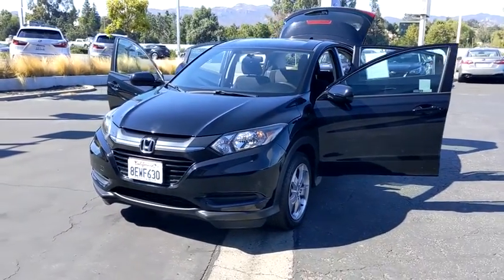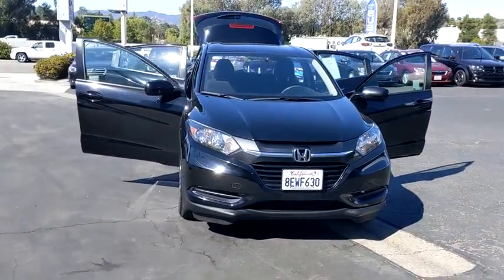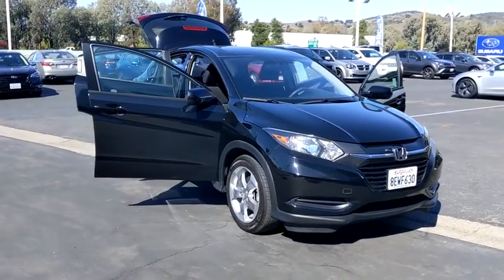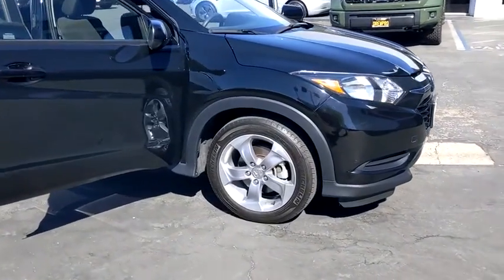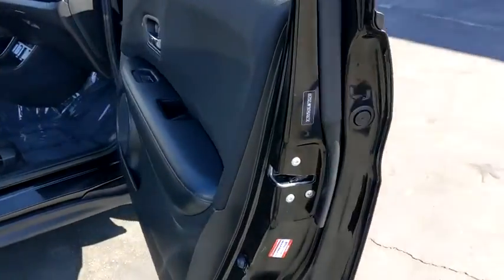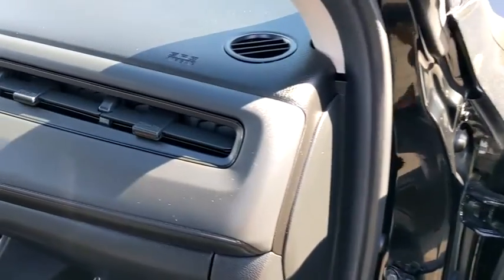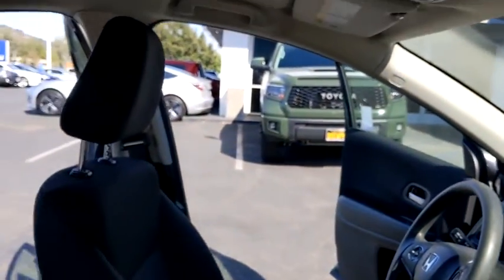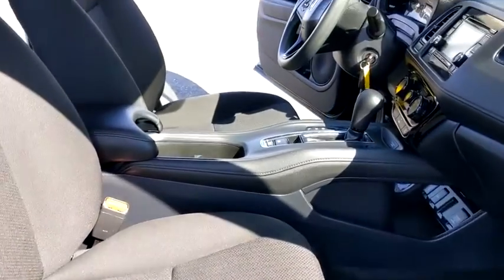2018 Honda HR-V Thousand Oaks, Westlake Village, Simi Valley, Oxnard, Ventura, CA JM720239P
Used 2018 Honda HR-V available in Thousand Oaks, California at DCH Subaru of Thousand Oaks. Servicing the Westlake Village, Simi Valley, Oxnard, Ventura, CA area.